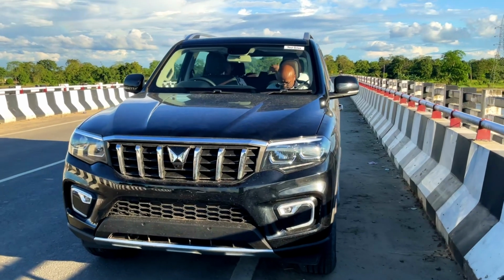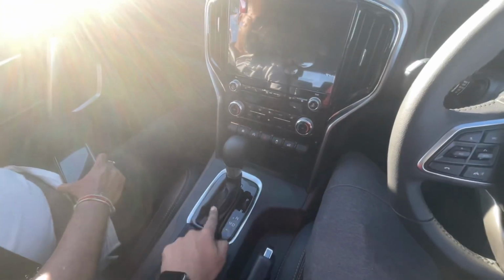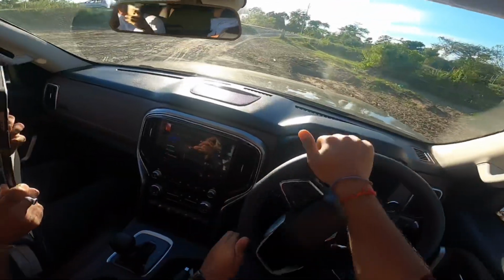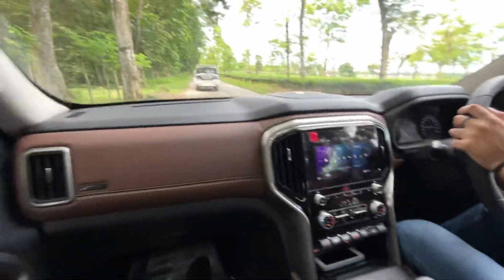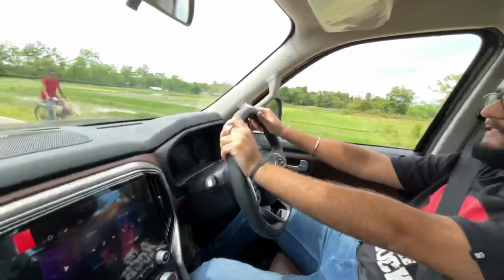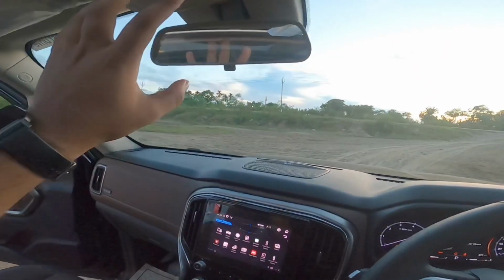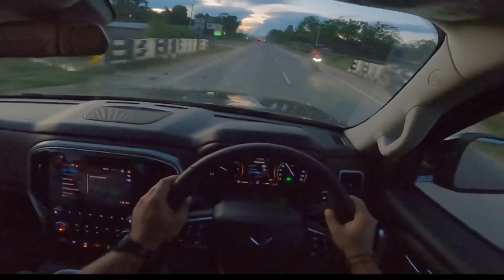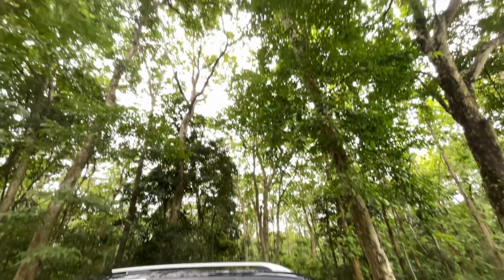Quick look and test drive of the Mahindra Scorpio N !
Hello Everyone, in this video I have shared my views on the new Mahindra Scorpio N. This is not a thorough detailed video, only first impressions on the vehicle. But I still hope this could be helpful for someone considering to buy a SUV within the 30L budget.
Do enjoy and comment down your views
Thanks
See you all around !